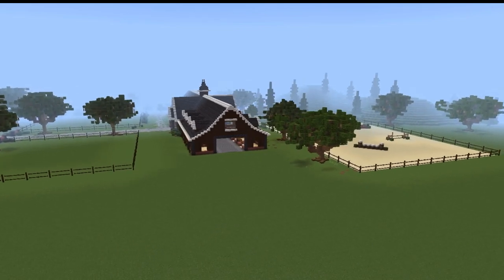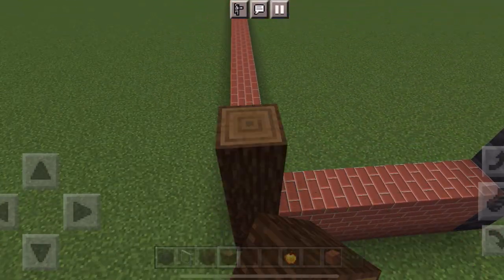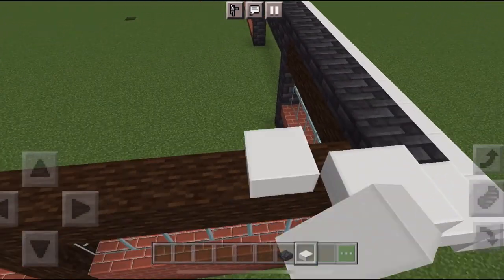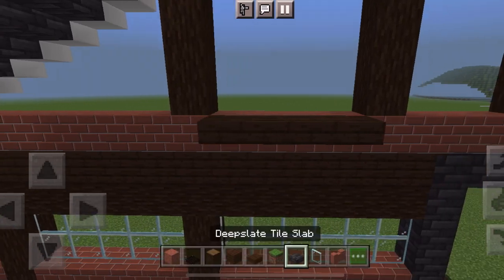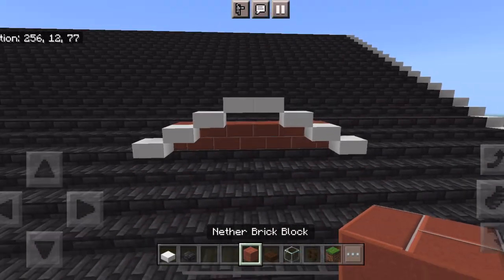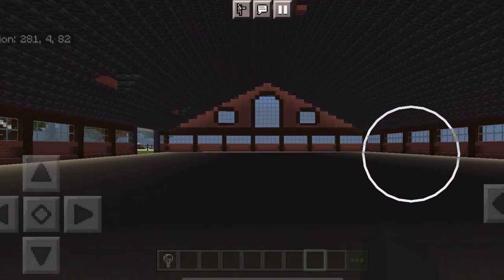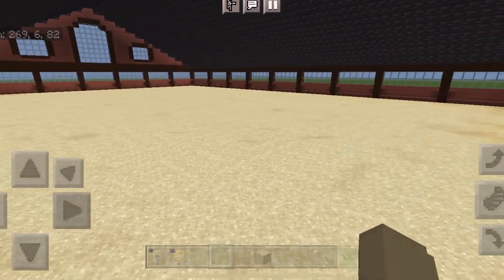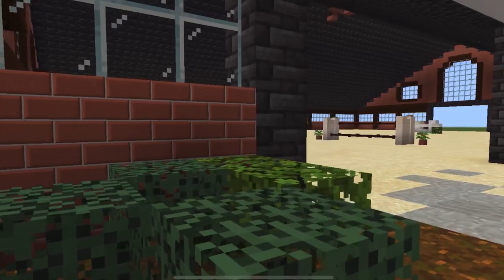Build With Me! Indoor Arena | Minecraft Equestrian | DibbleCraft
HEY!🧡🍂🤎🪵
Welcome or welcome back! We have made It to episode 5 of building Shady Creek!! In this episode were gonna be building an Indoor
Arena.

~All textures/mods~~

Equestrian fantasy (created by @Johnzel_yt )

“Better bricks” txp